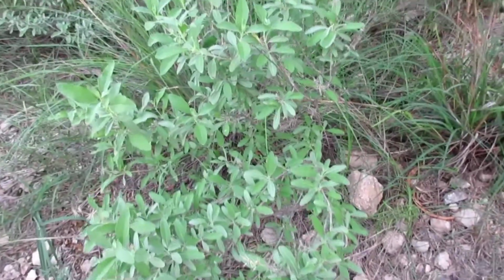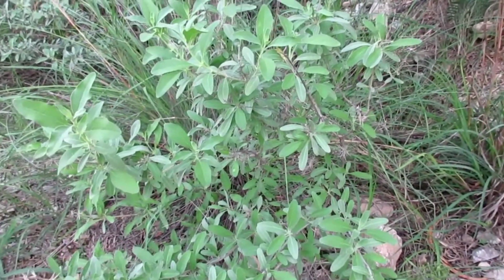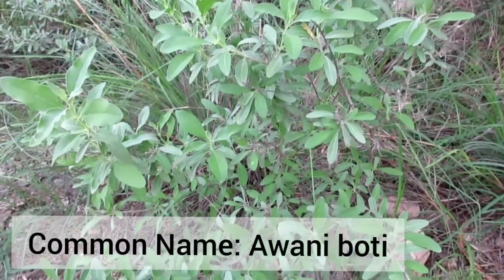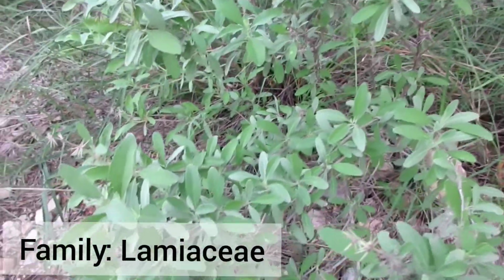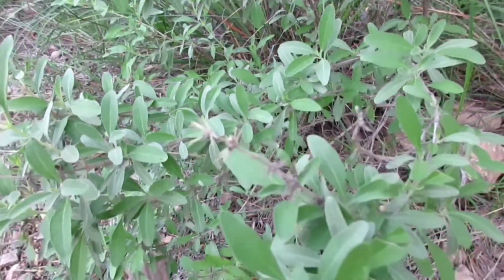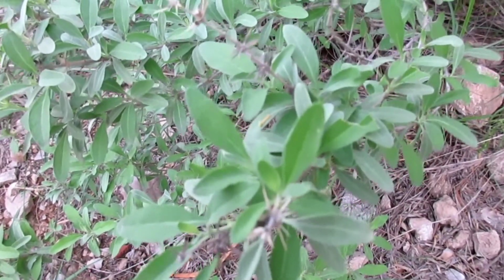Plant Diversity of Salt Range | District Mianwali | Miracle Herbal Diversity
In this video plant diversity of salt range is described.  Total 23 plants are presented in this video of district mianwali.